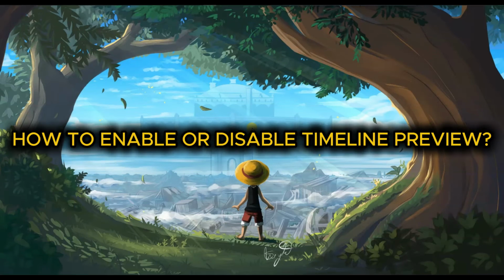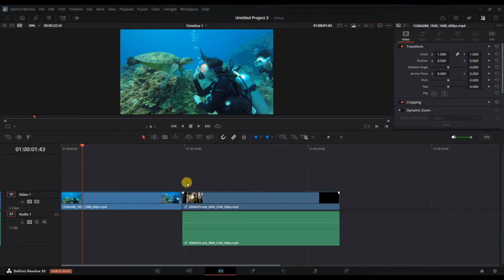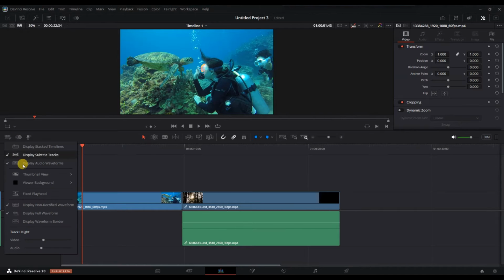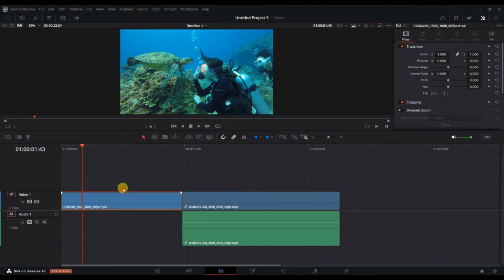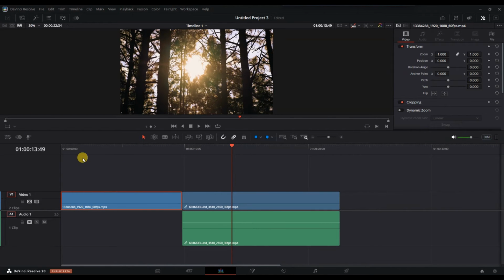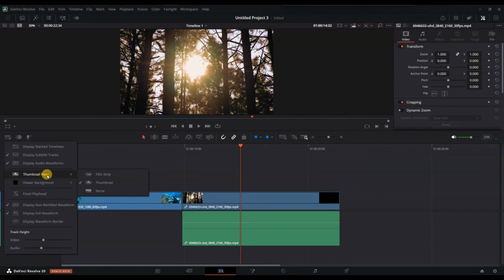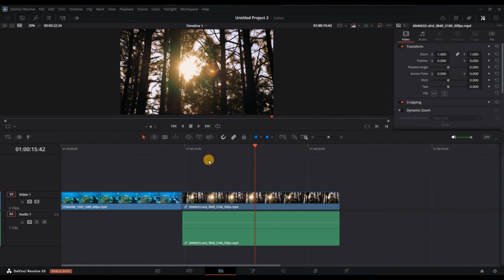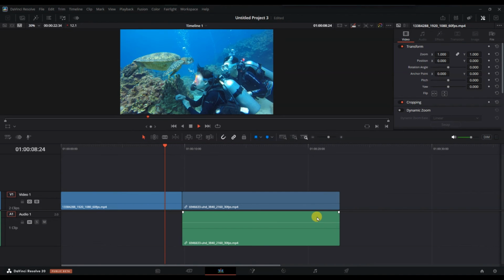How to Enable or Disable Timeline Preview in DaVinci Resolve 2025?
Want to clean up your workspace or improve performance while editing in DaVinci Resolve? This video shows you exactly how to enable or disable the timeline preview thumbnails in just a few simple steps. Learn where the Timeline View Options are located, how to turn off or show video thumbnails in the timeline, and why doing this can speed up your workflow. Whether you’re a beginner or experienced editor, this DaVinci Resolve tutorial will help you work more efficiently and keep your timeline organized.

We’ll walk you through accessing the 'Thumbnail View' option and explain what it does, when to use it, and how it impacts your editing experience. If you want a smoother and faster editing environment, this tip is for you!

Have any questions? Drop them in the comments, and we’ll be happy to help!